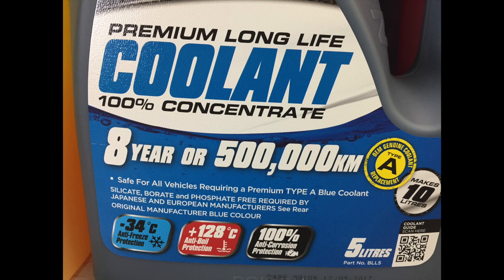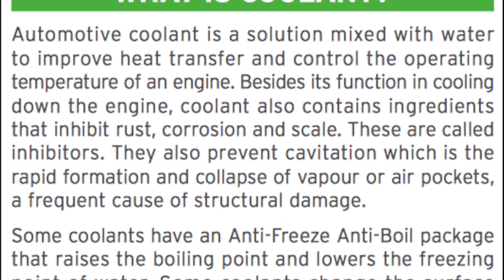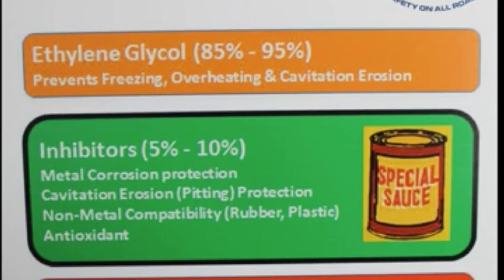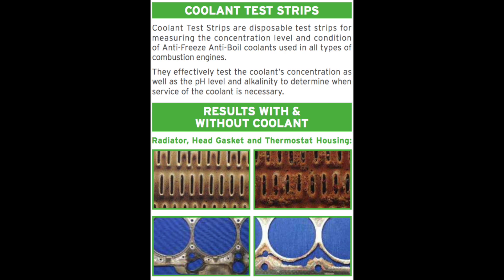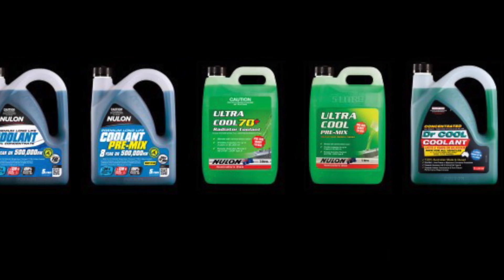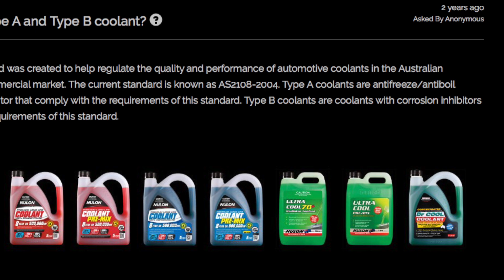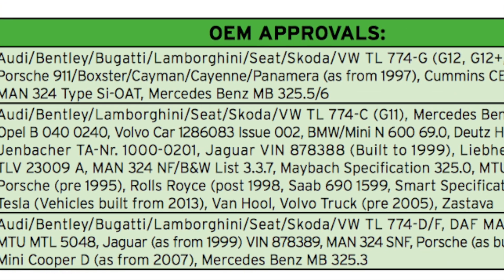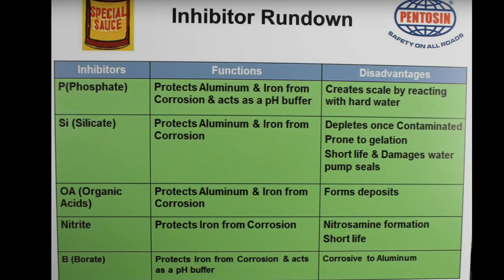Understanding Coolant. Car engine coolant isn't complicated. Rust inhibitor Anti freeze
Coolant, a comprehensive guide. Car engine coolant isn't as complicated as it seems. Antifreeze rust inhibitor Anti freeze Fancy water, I explain what they all are and why you need them. Also why all of the different colours of Anti-Freeze and what Type A and Type B coolants are.

Please tell me which video Blessed you

Mark is not a trained mechanic or coolant specialist. Just a car guy that loves to drive and work on cars. What I do here may not work on your car and I am not intending to give professional advice for you to work on your car. But if you do know a bit about cars then hopefully watching these videos will help you to sort out what is going on with your car. Mark is not liable or responsible for any damage you do or things that happen to your car or yourself.